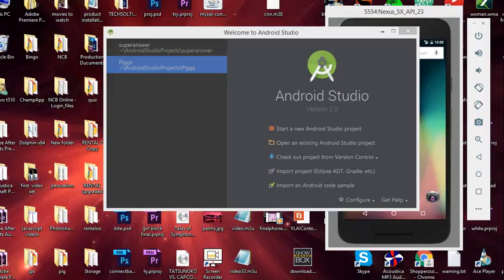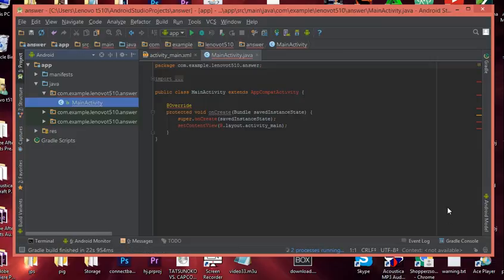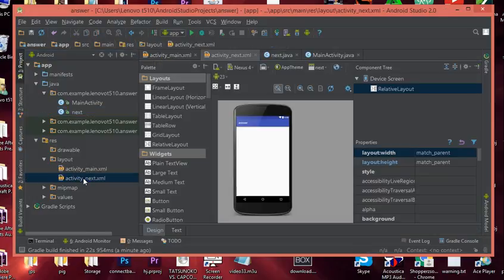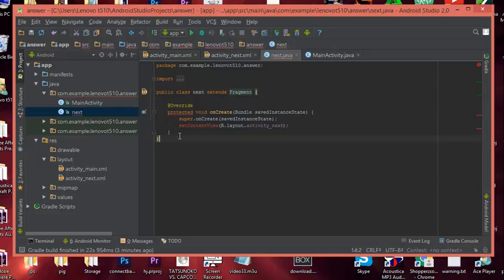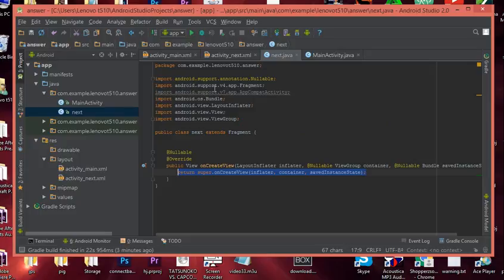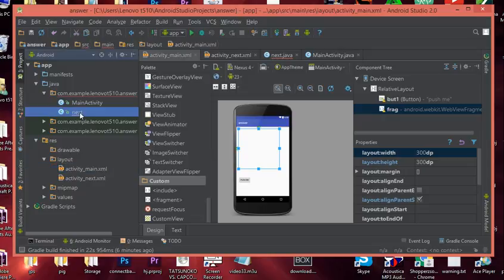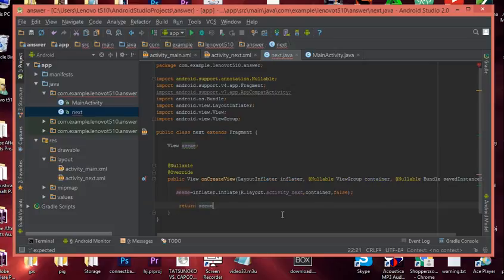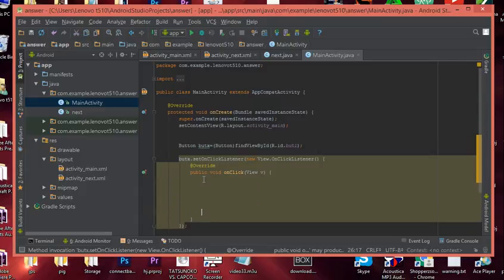How to Create Fragments in Android SIMPLY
In this video we show you how to reference and use fragments in your android application in a easy to understand way,we skip on the theory and go straight  to the code